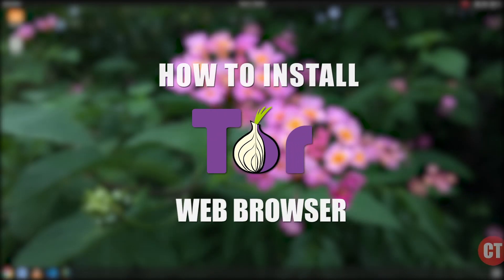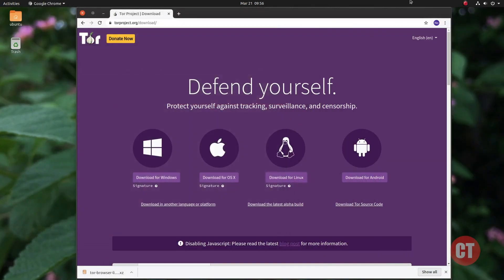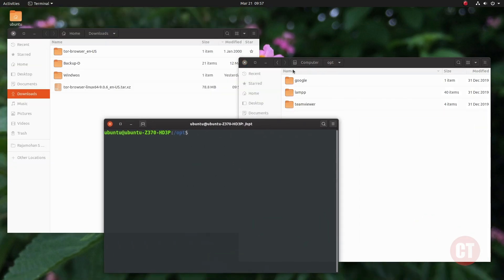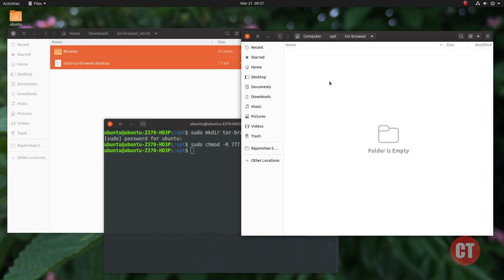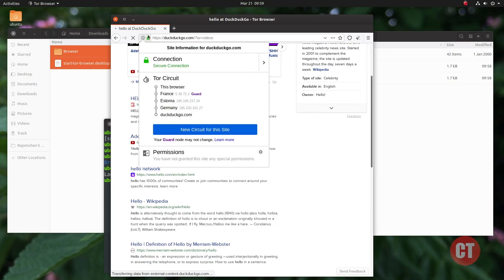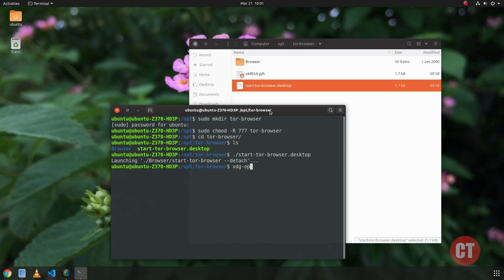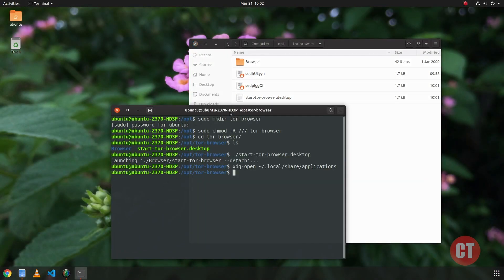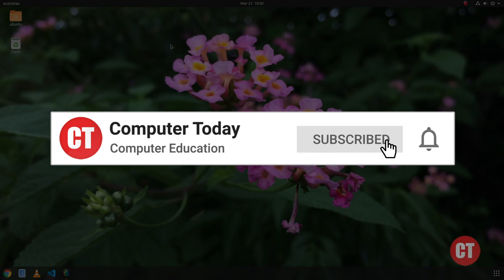How to install TOR browser in Ubuntu 19.10 | Easy to add Launchpad icon | Computer Today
Hi, In this video tutorial I have shown the proper installation of TOR browser in Ubuntu Operating System 19.10. But this method is applicable to old version of Ubuntu OS.

The /opt directory is used to install optional bundle in Linux operating system. That's why we are using /opt directory. But the software bundle will work as same way from any location.

In this video I showed two different way to add TOR browser icon to ubuntu launchpad. But I recommend to use second method. If second method is not worked then use first one.

Terminal Tips:
1. Use TAB button to get auto complete for file/folder name in current directory
2. Use arrow keys to switch commands from command history

Commands:
a) For /opt folder.

1. create director with name tor-browser
    ~ sudo mkdir tor-browser
2. Give full read and write permission to that folder
    ~ sudo chown -R 777 tor-browser
3. Change Terminal directory to tor-browser
   ~ cd tor-browser
4. Run TOR browser by using ./ command
  ~ ./start-tor-browser.desktop

b) Open applications folder from command line
   ~  xdg-open ~/.local/share/applications

c) Register app into Ubuntu Launchpad
   ~ ./start-tor-browser.desktop --register-app